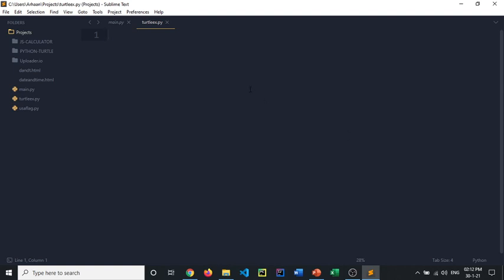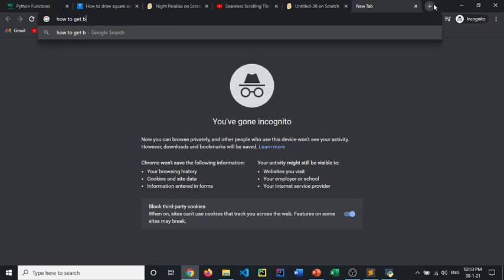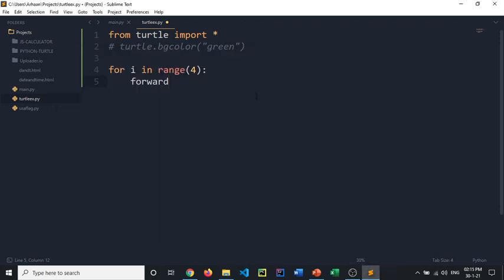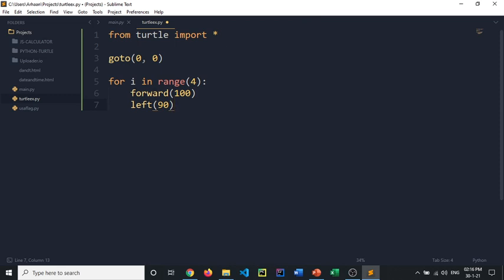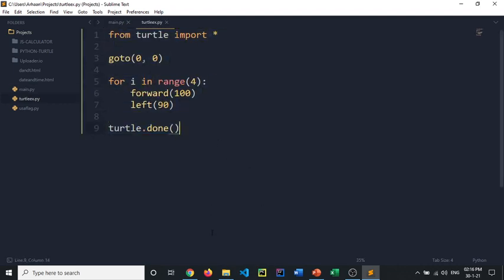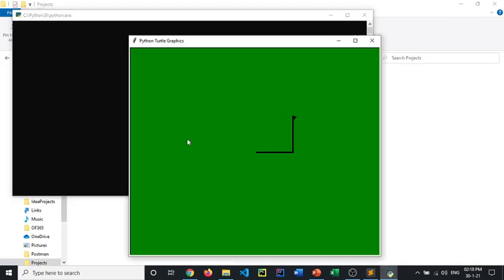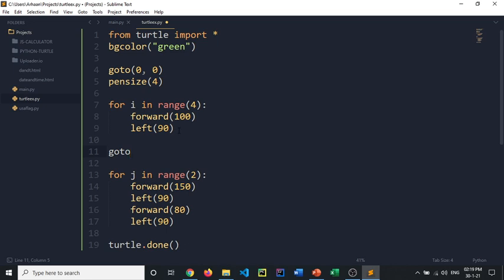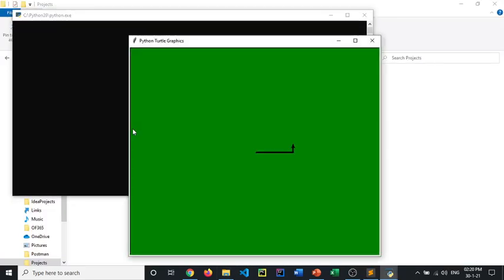Python Tutorial | Introduction to Turtle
Turtle is a libray but it may be tricky at first so lets do this!